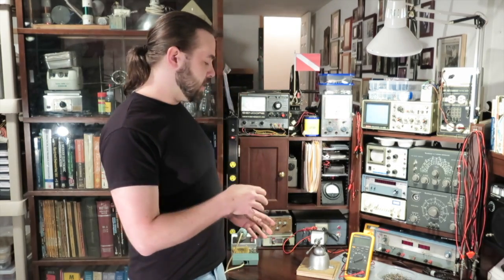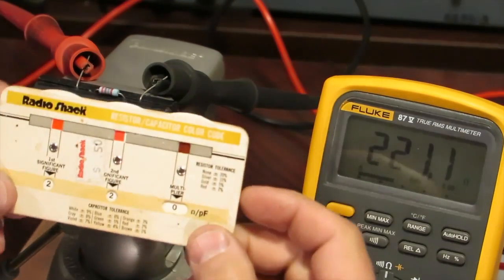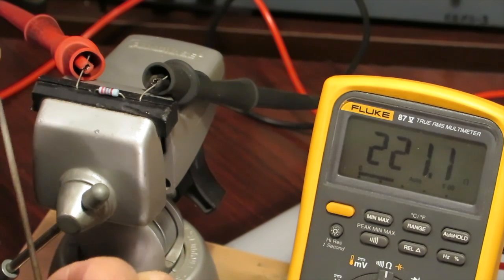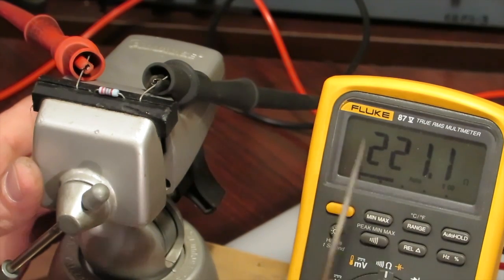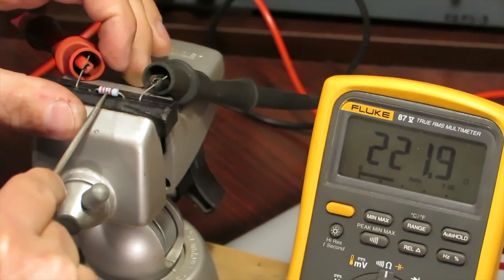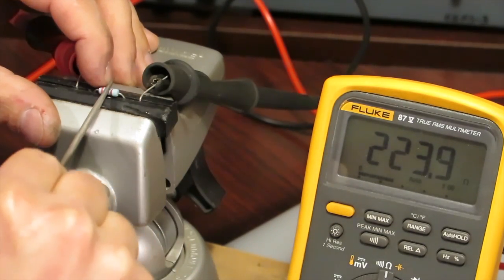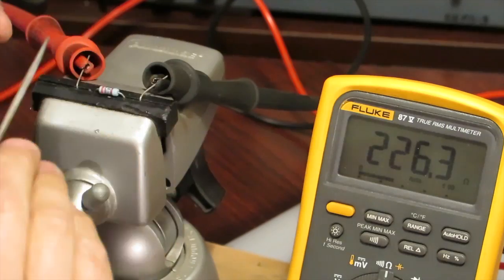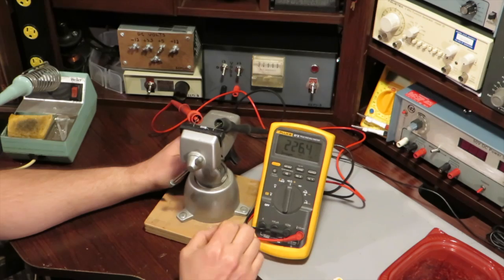Dialing in the value of a resistor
If you are in need of a very specific value of resistor, here is a trick to get you what you need.